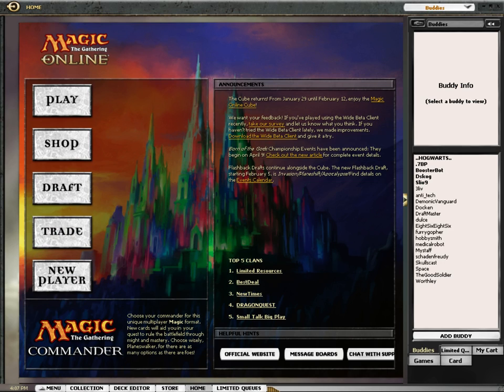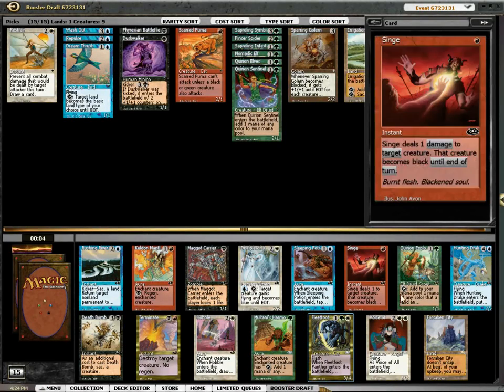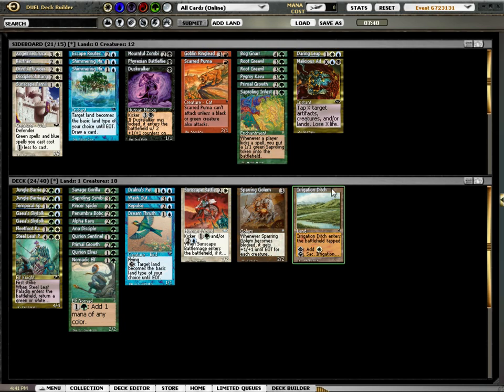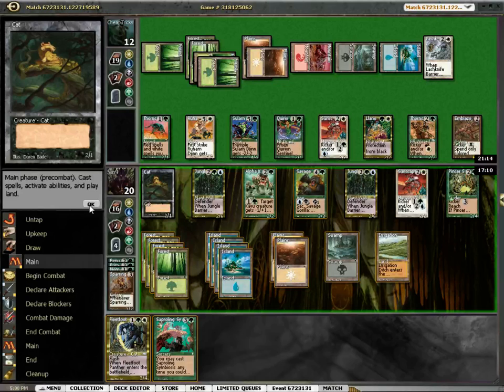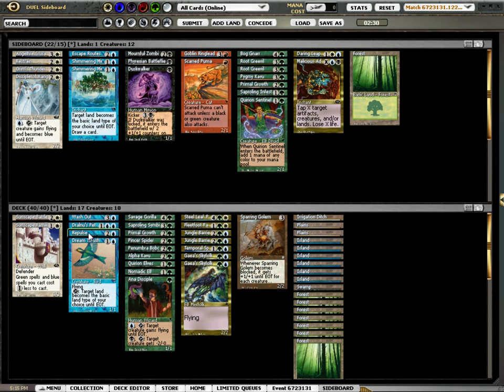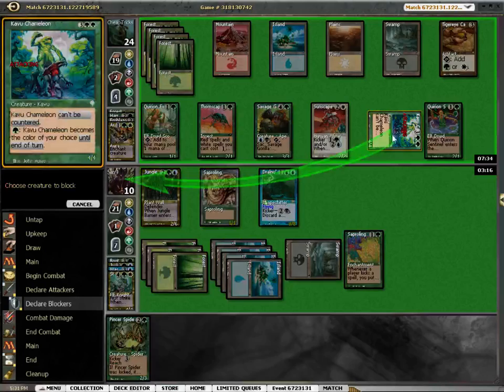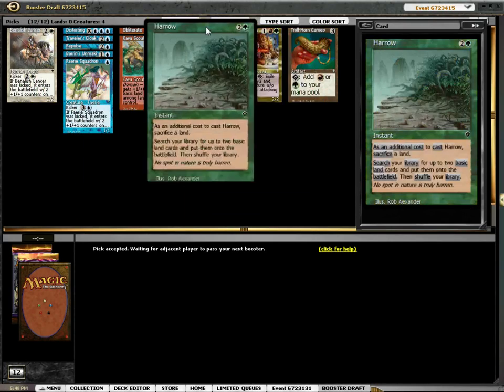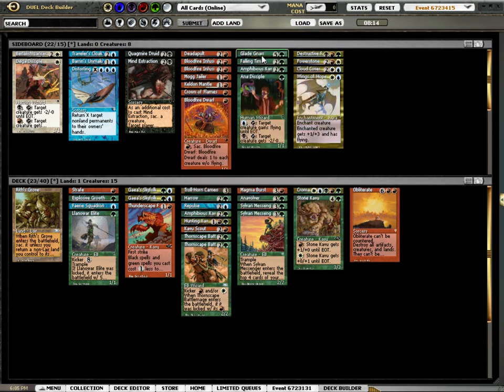[Archive Magic 65] Invasion: Finding Kavus - 1 / 2